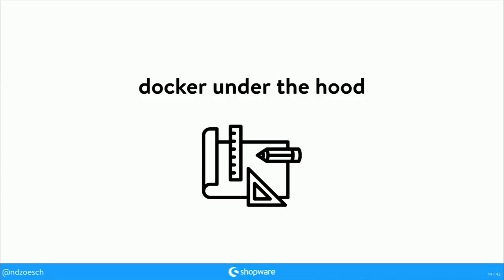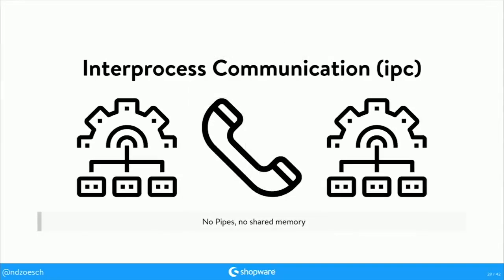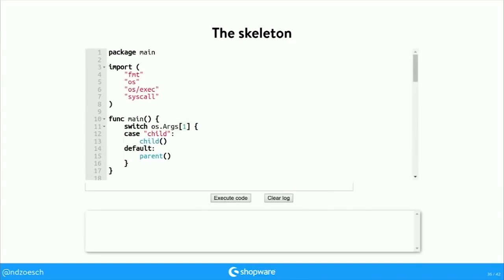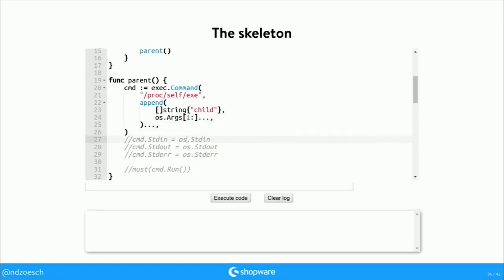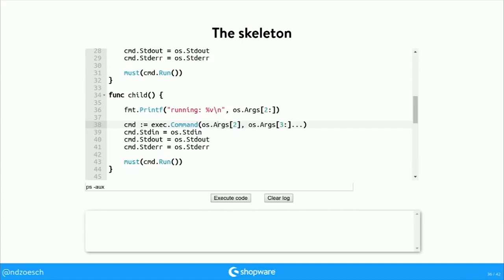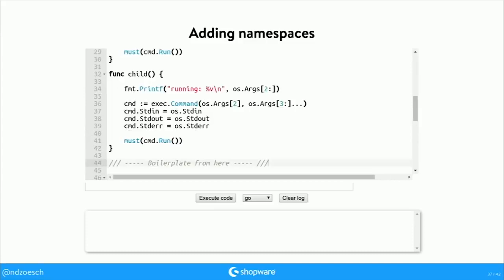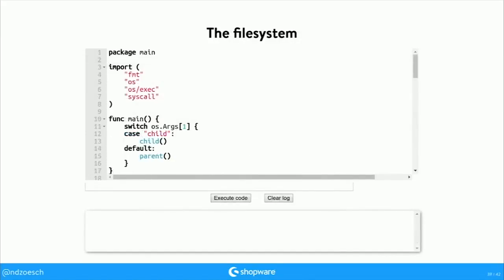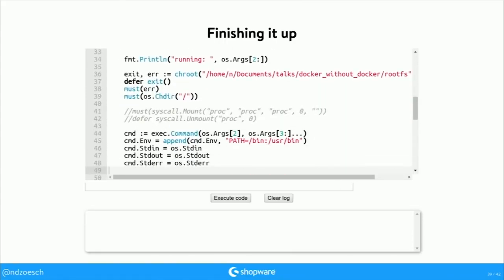This Is How Docker Works, The Fun Way! || What does Docker mean?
Docker without docker- understanding the basics

What's the Difference Between Containers and Virtual Machines

Almost everyone uses docker, but without really knowing what it is or does under the hood. To be fair, it just works and the whole thing with namespaces and images is a dry topic.

The most important thing to know is, docker is just a product name for a program that uses several already long-existing technologies to create its containers. Well, it's a little bit more, since it provides the docker hub infrastructure, a vital part of docker's success.
Since understanding docker means understanding the underlying principles, you will see how to create your own container without using anything docker.

To do this a small program is written in golang (you don't need to know the language) that creates a real container. During this process, you will get to know and, most importantly, understand how docker works. Why would you want to know how Docker works internally?
If you know the concept by heart, working with docker and especially debugging weird stuff it does from time to time becomes a breeze.
​Additionally to the things above you will get deeper knowledge about images, the second most important thing apart from containers.

The talk is aimed at programmers who struggle to understand docker or just want to know more about a technology they use every day.

EVENT:

Dutch PHP Conference in 2018

SPEAKER:

Niklas Dzösch